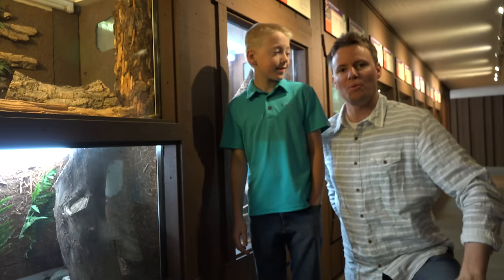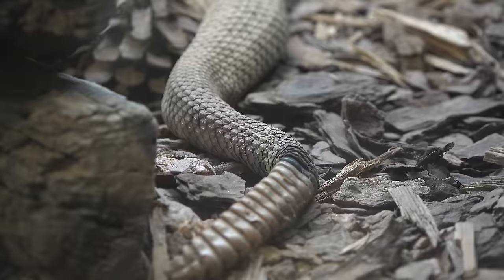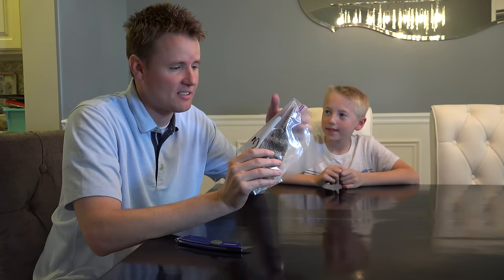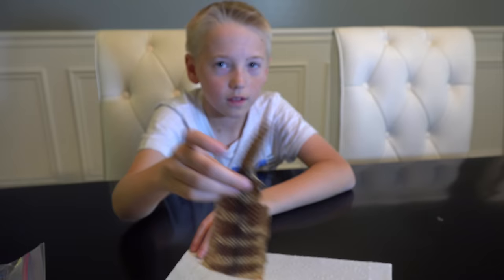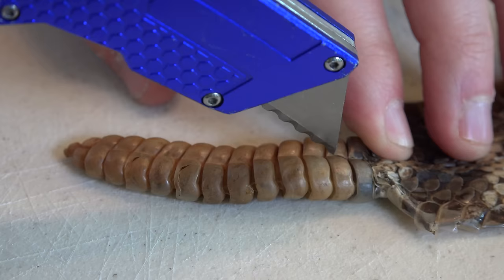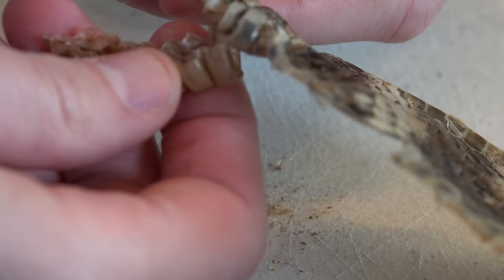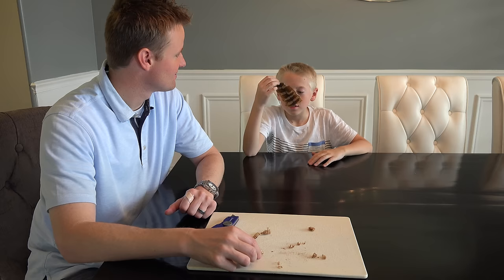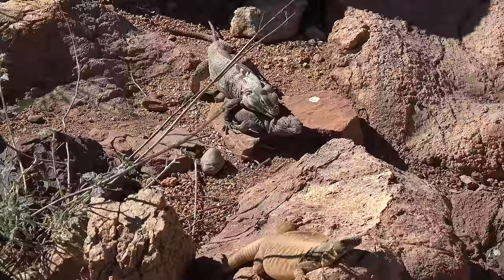What's inside a Rattlesnake Rattle?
We CUT OPEN a Rattlesnake Rattle to see what’s inside!!

Rattlesnakes are dangerous reptiles that can have a lethal bite, luckily for us this one was not alive.

We learned a lot about Rattlesnakes in making this video and hope you enjoy it.